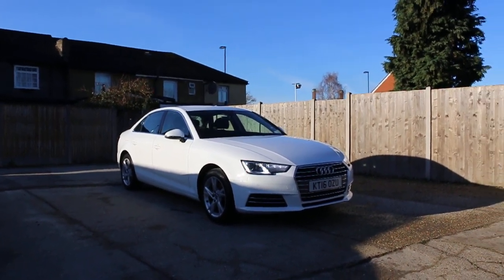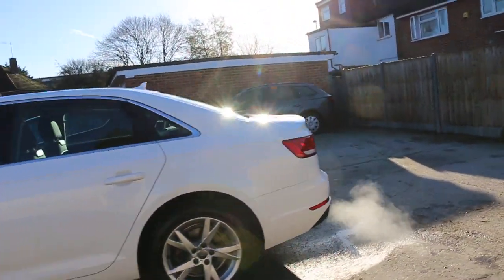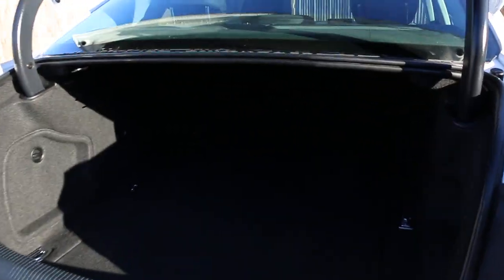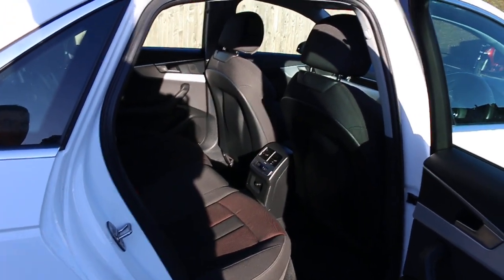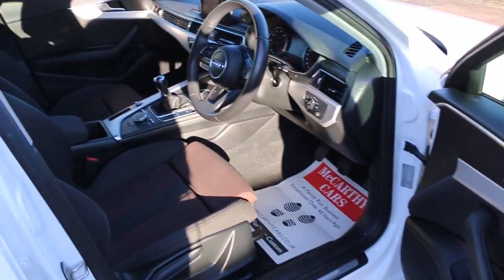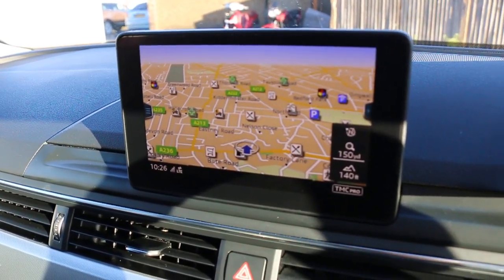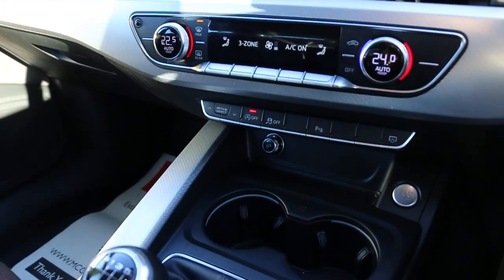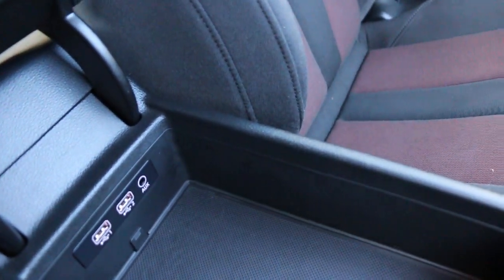Audi A4 1.4 TFSI 150 PS Sport 6 Speed Sat Nav Bluetooth DAB KT16 OZU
Audi A4 1.4 TFSI 150 PS Sport 6 Speed Sat Nav Bluetooth DAB Climate Control Parking Sensors Just 1 Owner Only 19,000 Miles Full Audi Service History Balance of Audi Warranty KT16 OZU